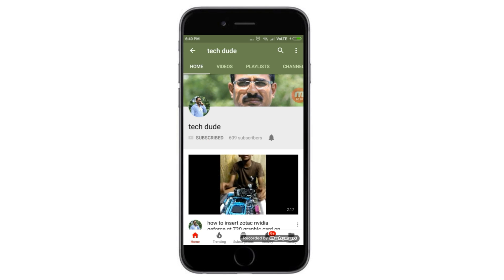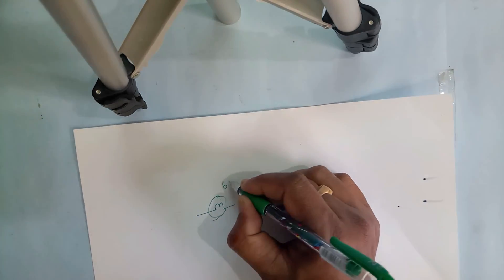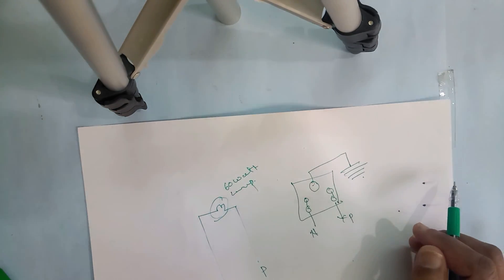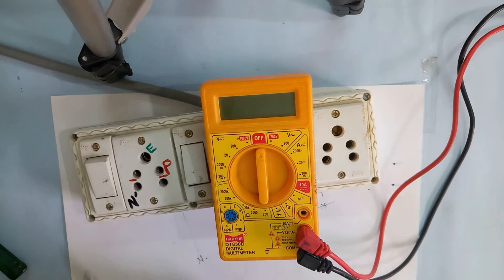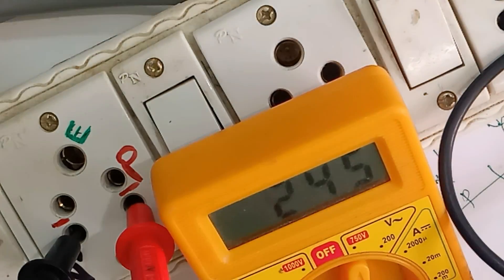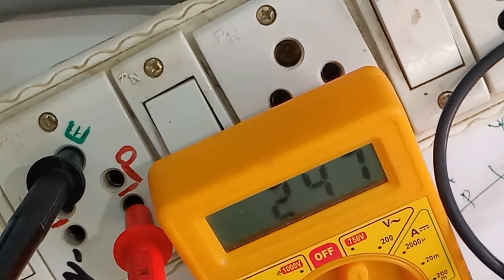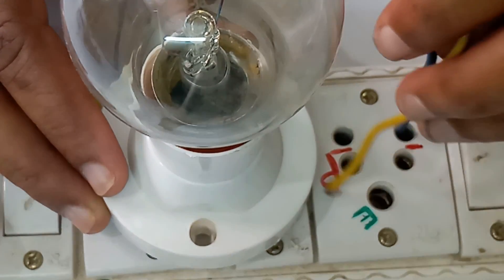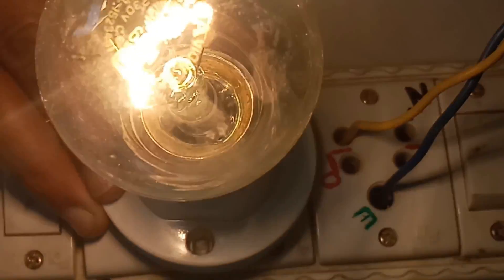How to Check Earthing is Provided or Not using multi meter &test lamp two methods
voltage by placing RED probe on Earthing and BLACK probe on Nuetral
Take a bulb
connect a 100 watts bulb.
You have two wires coming out
carefully insert both wire into the Parallel holes
Neutral and *Phase
remove one wire and insert
in the earth pin
the bulb will not glue the same brightness
The way the bulb burns in Neutral and Phase
should burn the same in Phase and Earth

BENEFITS EARTHING HAS BEEN SHOWN TO HELP WITH:
• Defuse the cause of inflammation, and improve or eliminate the symptoms of many inflammation related disorders.
• Reduce or eliminate chronic pain.
• Improve Sleep and promote a deeper sleep.
• Increase energy and vitality.

Earthing is used to protect you from an electric shock. It does this by providing a path (a protective conductor) for a fault current to flow to earth. It also causes the protective device (either a circuit-breaker or fuse) to switch off the electric current to the circuit that has the fault.